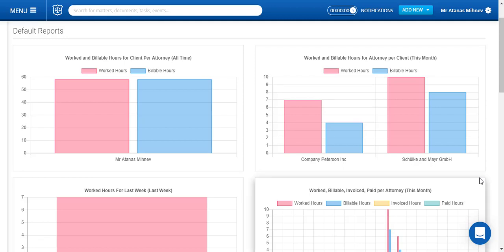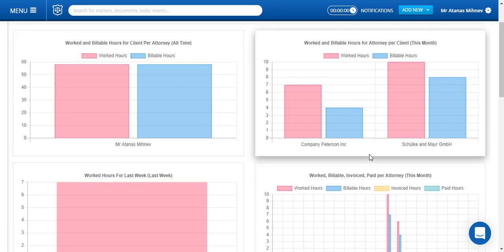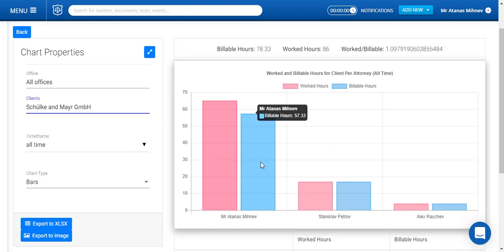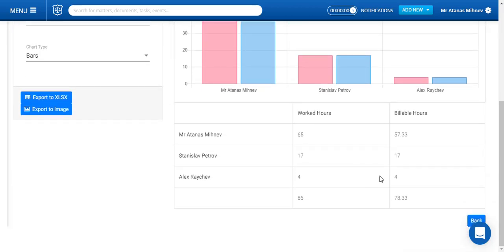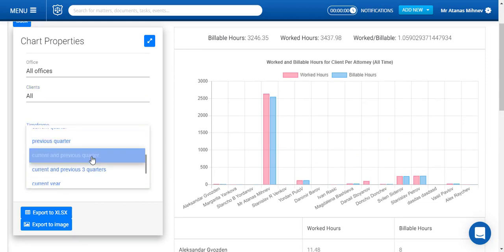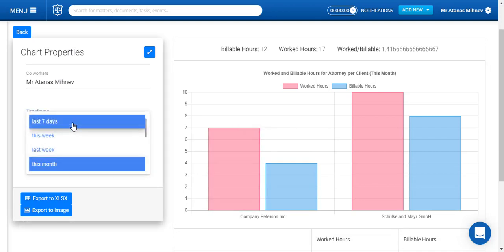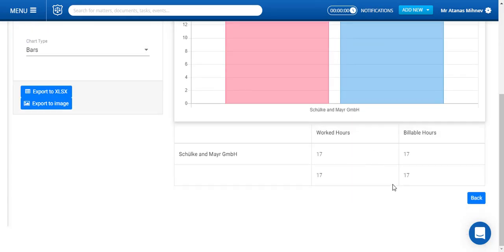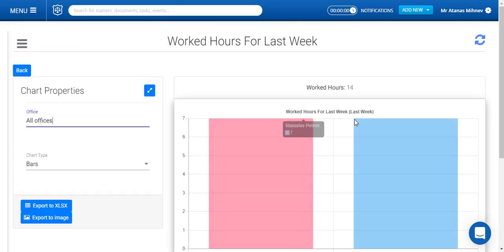Reports for Worked and Billable Hours Per Attorney and Client | LegalTrek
→ This video presents our 2 new reports for worked and billable hours per attorney and client, in addition to new report totals and data.